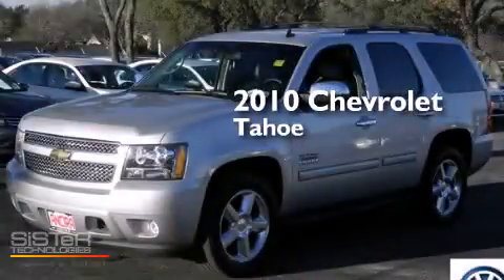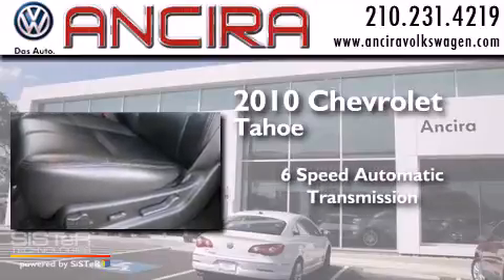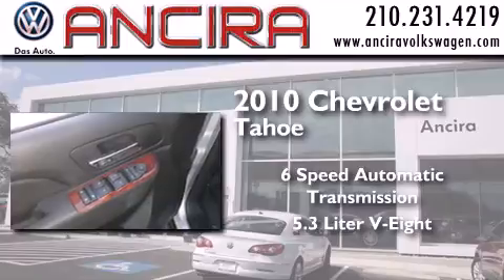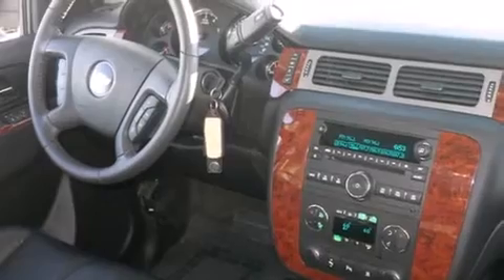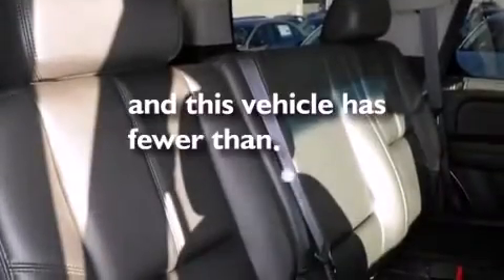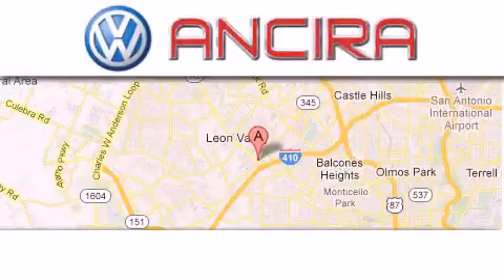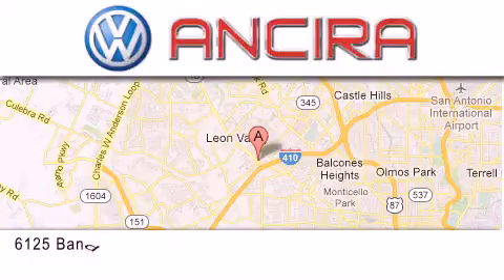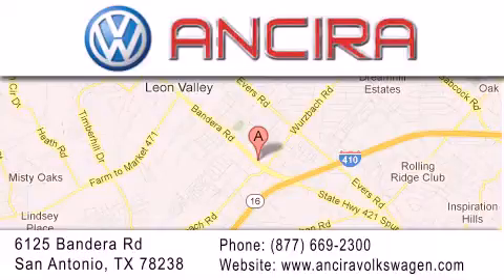Used 2010 Chevrolet Tahoe San Antonio | Austin TX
We have been honored to serve the San Antonio TX area , we promise that your experience at our dealership will exceed your expectations ! Year : 2010 Make : Chevrolet Model : Tahoe Engine : 5.3L V8 Trans . : Automatic 6-Speed Exterior : Sheer Silver Metallic Miles : 38,017 Interior : Ebony w/Custom Leather Appointed Seat Trim Stock : IPX9627 Ancira Volkswagen 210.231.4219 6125 Bandera Road San Antonio , TX 78238